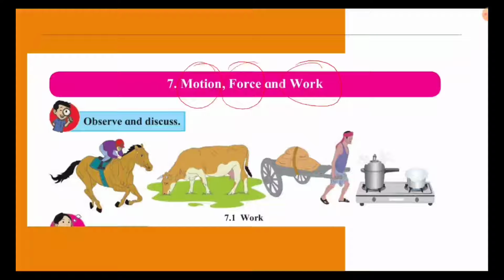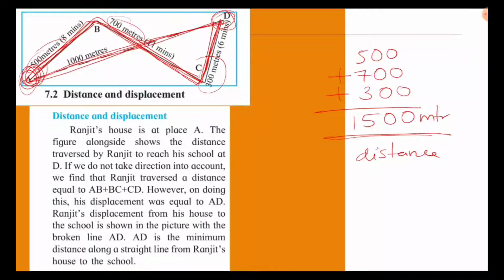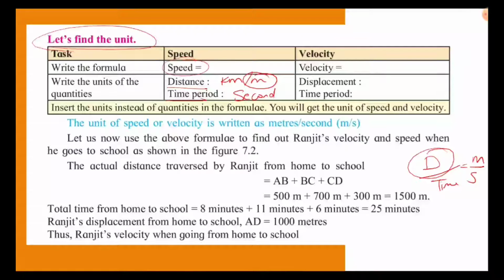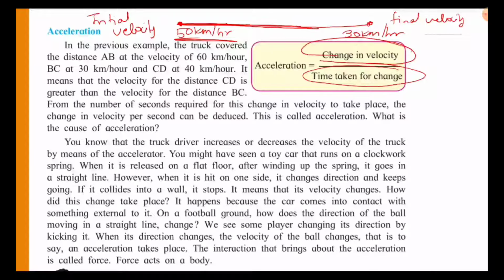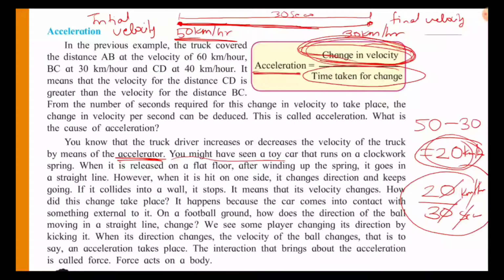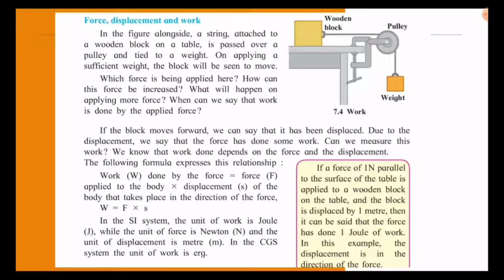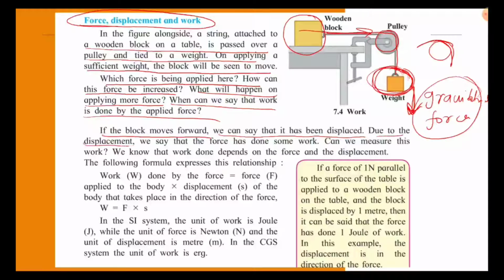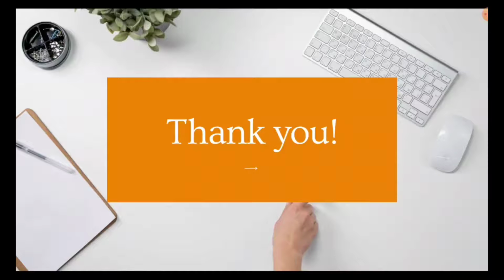Class 7 | Motion Force and Work